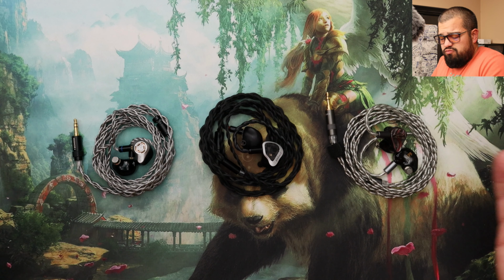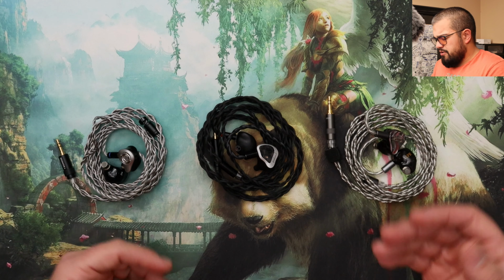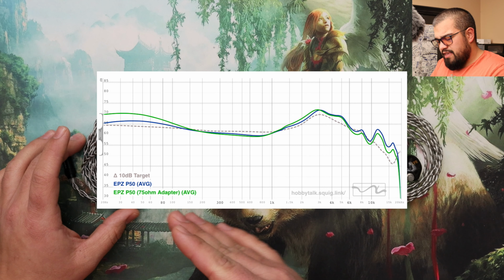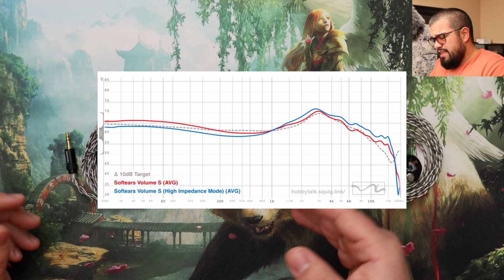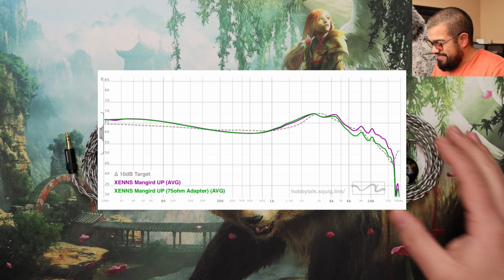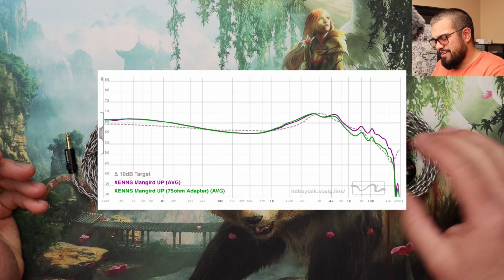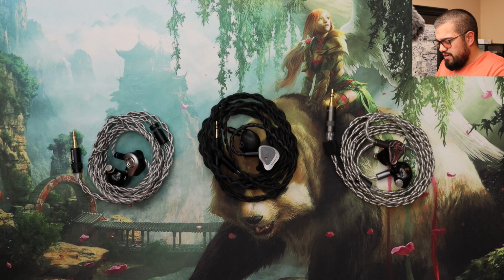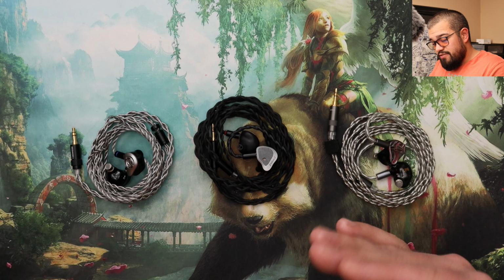Softears Volume S / EPZ P50 / Mangird XENNS UP ... First Impressions, Not A Review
Equipment used for testing:
Apple Dongle
Qudelix-5K
ART HeadAmp 6
Schiit Modius (AKM) and Asgard 3

Socials...